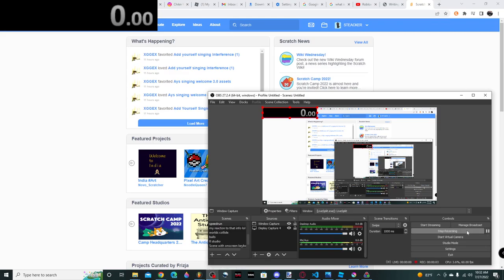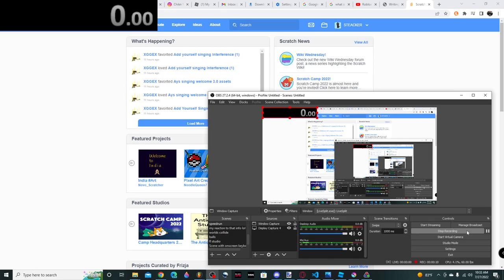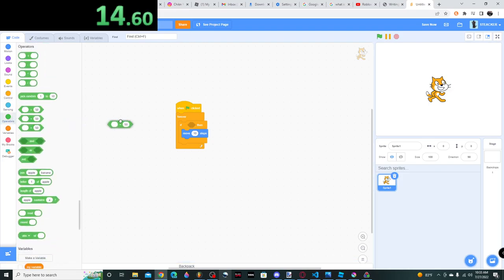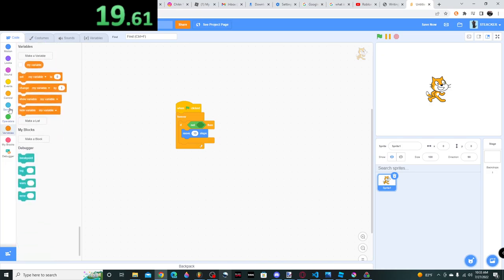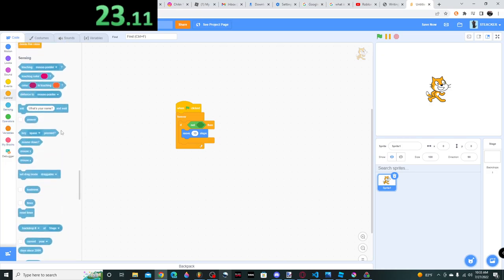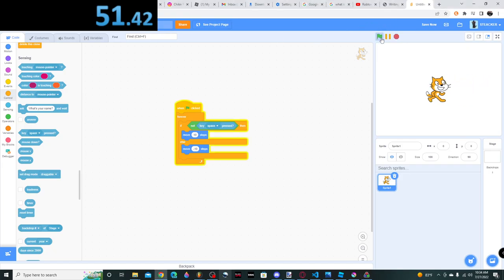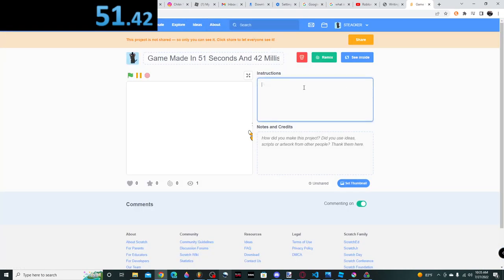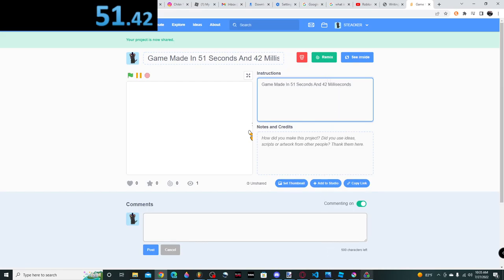I Made A Game In 51 Seconds And 42 Milliseconds!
FOR A COOKIE! REAL! OMG!